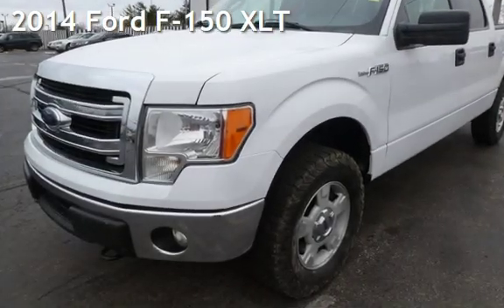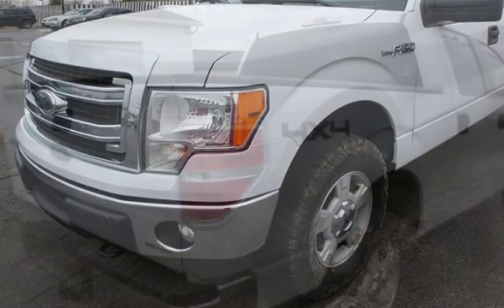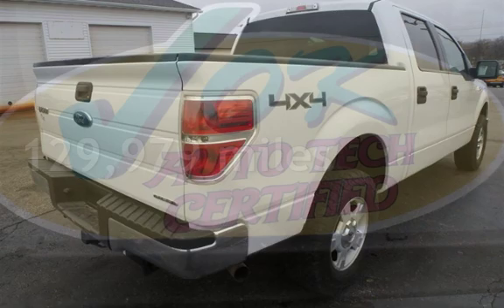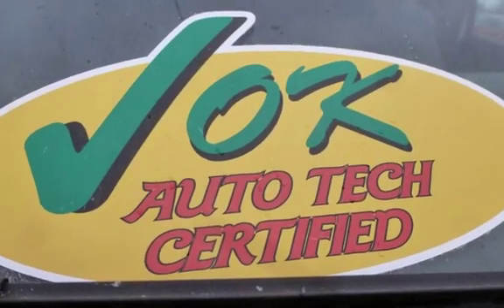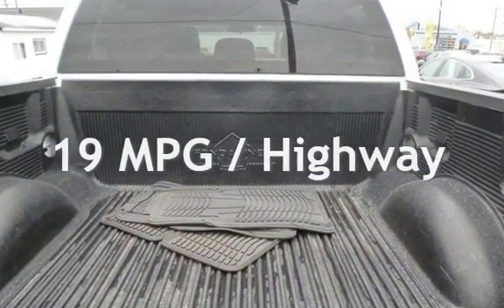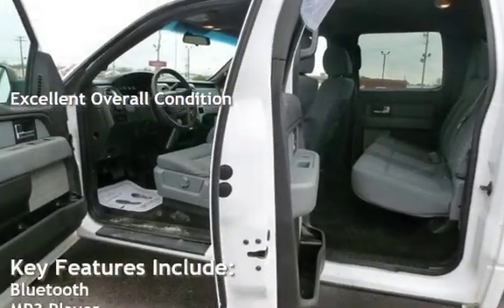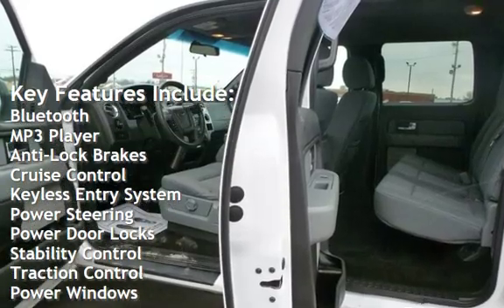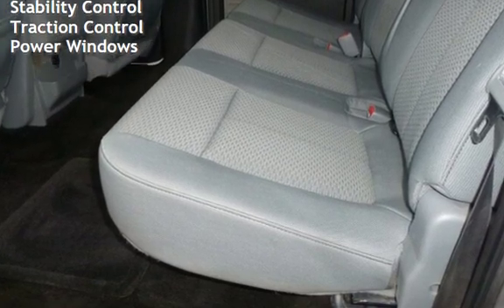2014 Ford F-150 XLT for sale in QUINCY, IL